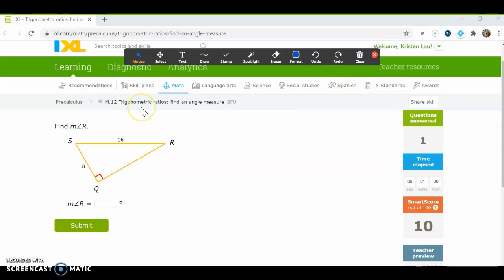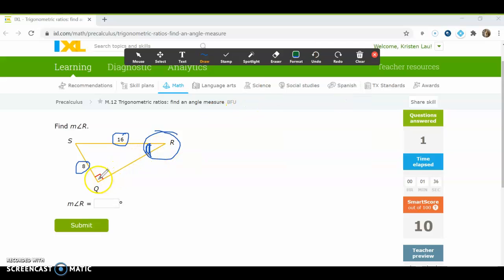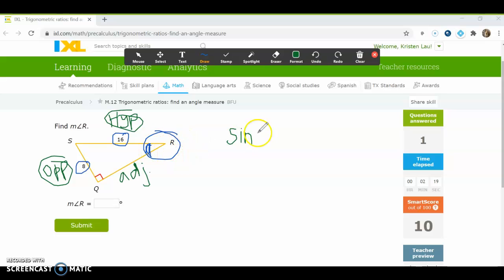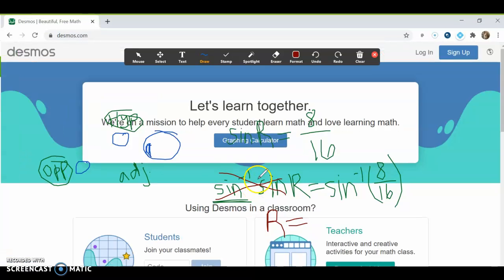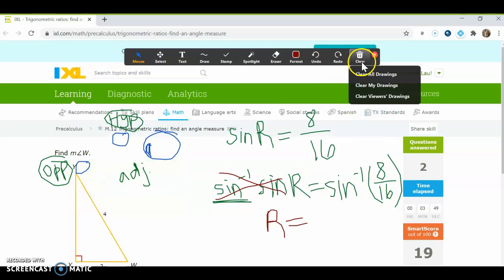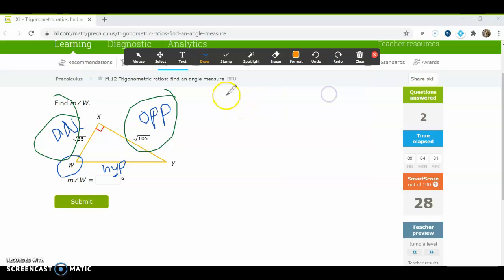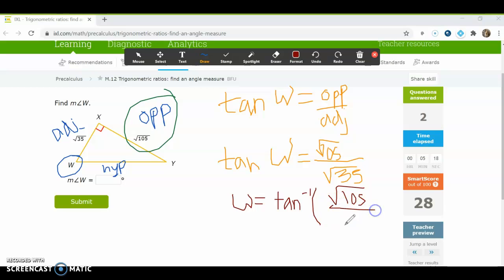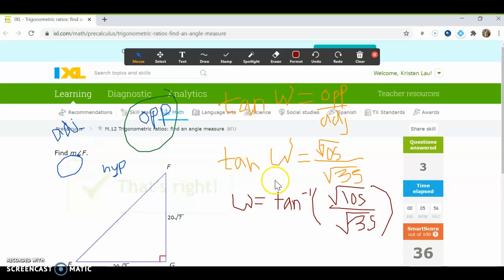Need Help with IXL M.12